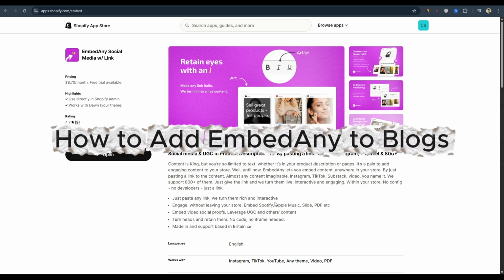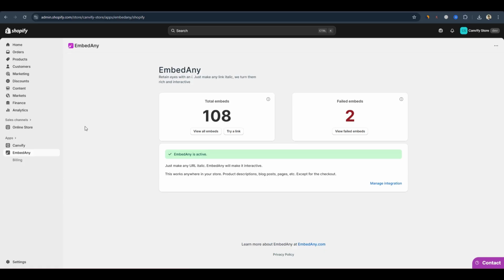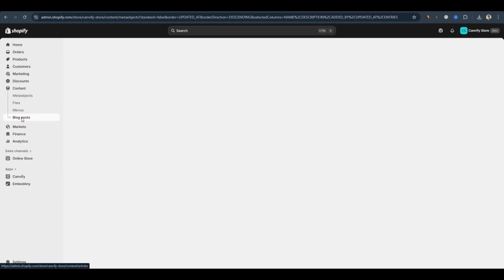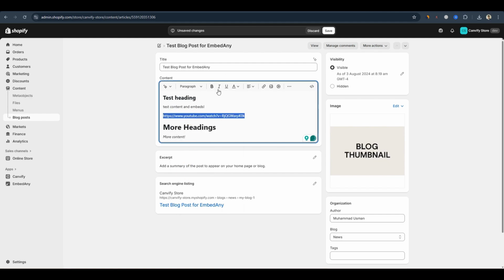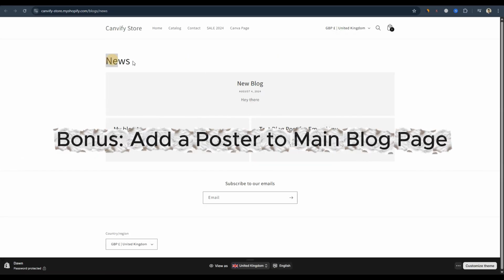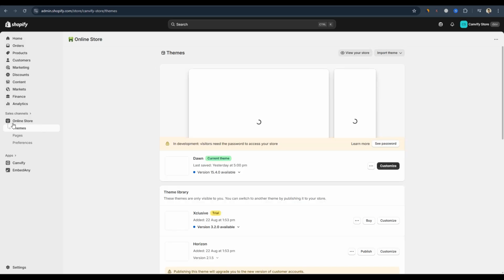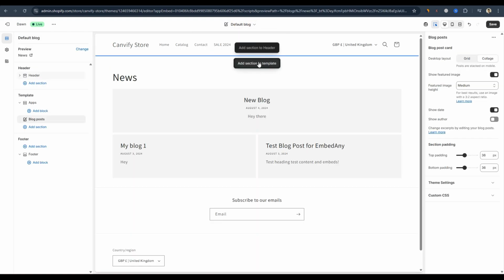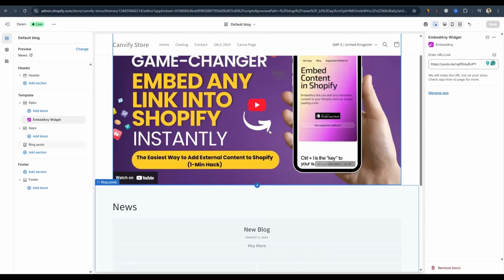How to Add EmbedAny Widgets to Shopify Blog Posts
Make your Shopify blogs more engaging by embedding videos, podcasts, and documents directly into your articles. Whether it’s a global announcement on your blog page or content inside individual posts, EmbedAny makes it effortless.